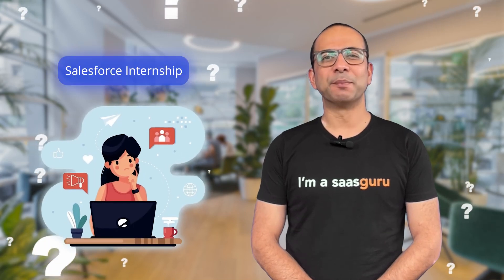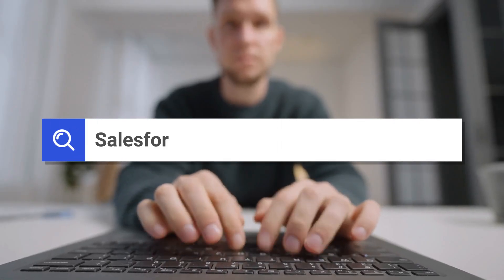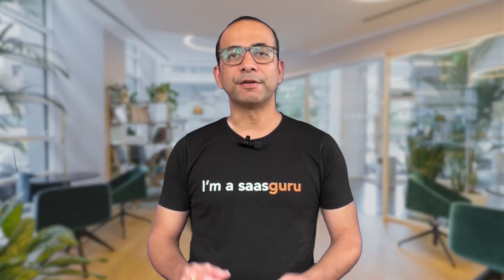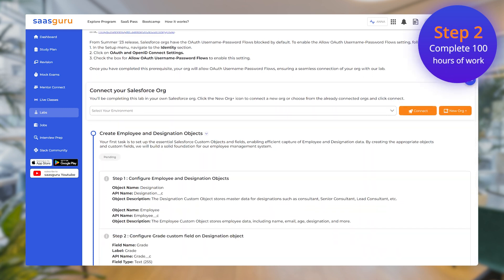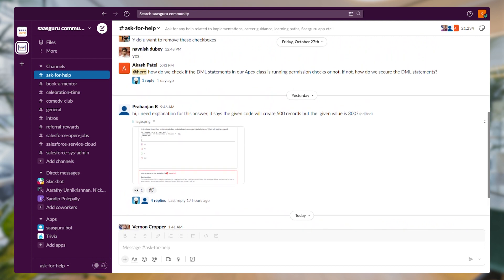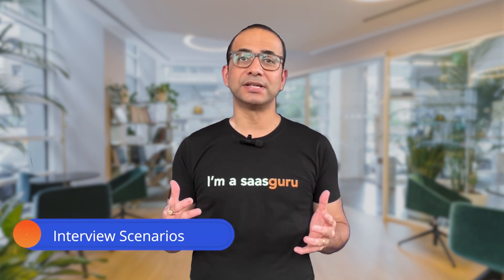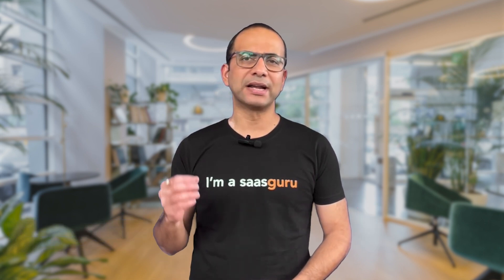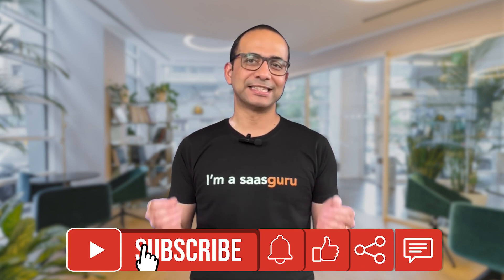Salesforce Internship 2025 - Certification & Beyond 👉 Enroll Now | saasguru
Have you ever felt lost while searching for a Salesforce internship? Frustrated with opportunities that barely scratch the surface of what Salesforce has to offer? You're not alone. Amit, the visionary CEO and co-founder of saasguru, is here to pave a new way forward with the saasguru Salesforce internship program 2025.

In this detailed walkthrough, Amit delves into the nuances of the Salesforce ecosystem and why traditional internships might be falling short. With saasguru's innovative approach, you can shift from being a passive learner to an active Salesforce trailblazer, working on tangible projects that have a real-world impact.

0:00 - Introduction - Salesforce Internship 2025
0:29 - Two big issues with finding Salesforce internships
0:44 - Introduction to saasguru Salesforce Virtual Internships
1:08 - How does it work? Details about saasguru Salesforce Labs
2:28 - What sets saasguru Salesforce virtual internship apart?
3:20 - Outro

🔥 Highlights & Takeaways:
📍 A Treasure Trove of Mini-Projects: Access a curated list of over 50 diverse mini-projects, each tailored to offer a unique experience ranging from 2 to 20 hours.
📍 Genuine Hands-on Experience: Dive into 100 immersive hours where you flex and refine your Salesforce skills, all while tackling real-world challenges.
📍 Mentorship by the Best: Engage in insightful, interactive sessions helmed by Salesforce industry leaders. Plus, with our 24/7 Slack support, you're never alone on your learning journey.
📍 Certification & Beyond: On completing the program, not only do you earn a recognized virtual internship certificate, but you also get a golden ticket into the world of Salesforce employment opportunities.

🚀 Unique Features:
📍 Admin & Developer Projects: Catering to a diverse skill set, whether you're an admin aficionado or a coding champion.
📍 Bridging Theory & Practice: Our labs seamlessly connect textbook knowledge with its practical application, ensuring you're job-ready.
📍 Real-time Feedback: No second-guessing; know where you stand with our instant feedback mechanism.
📍 Connect with Global Employers: Amplify your visibility and get noticed by top Salesforce users and consulting firms across the globe.

🔗 Ready to Embark on this Journey? Enroll for Salesforce Internship today!

If this transformative opportunity resonates with you, show some love. Together, let's redefine what it means to be a Salesforce professional!

About saasguru -

Why saasguru? -
1. Set Your Benchmark and Know If You Are Ready
2. High-Quality Micro-learning Modules
3. Guided Revisions
4. Practice Exams
5. Work with Seasoned Mentors